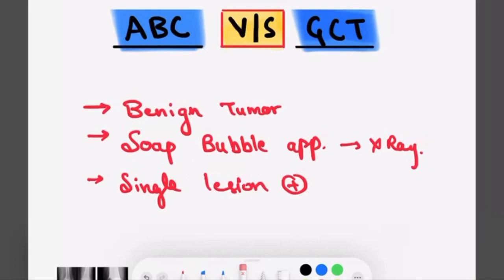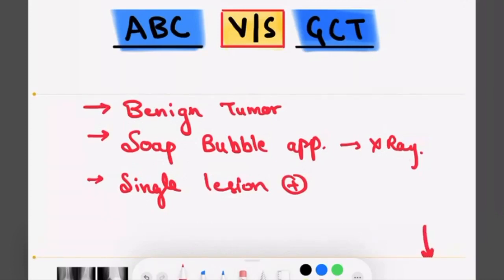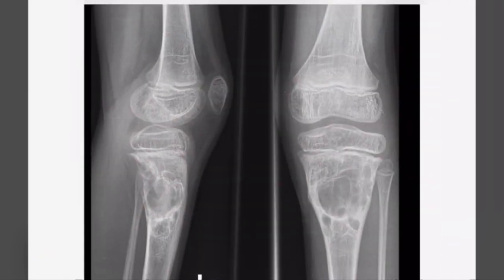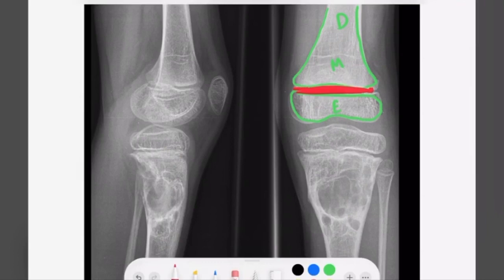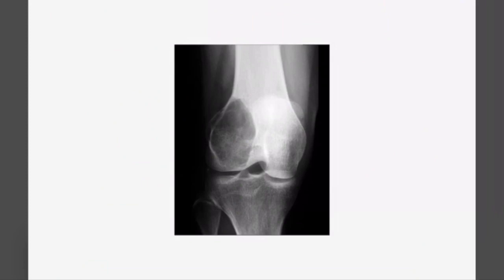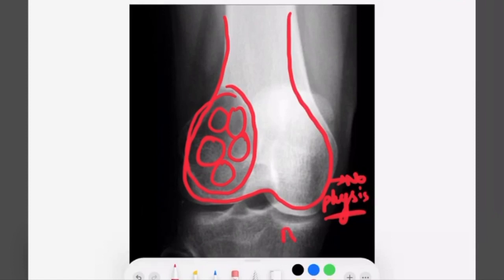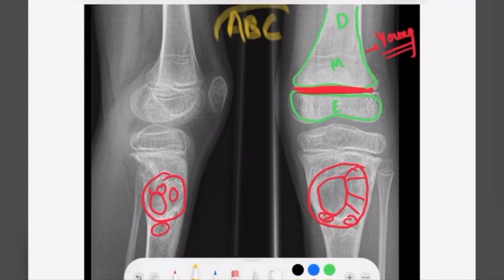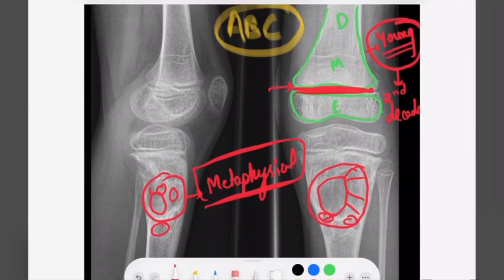Giant Cell Tumor VS Aneurysmal Bone cyst || GCT VS ABC || Xrays || Image bases || Radiology